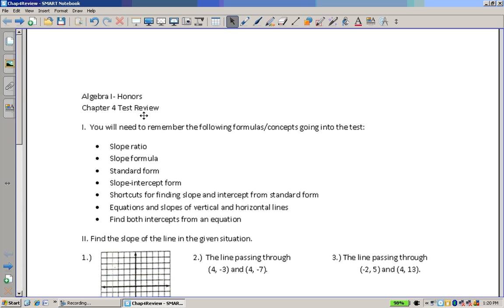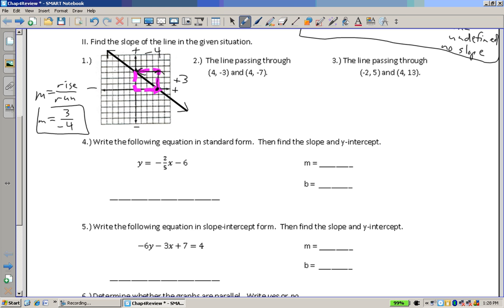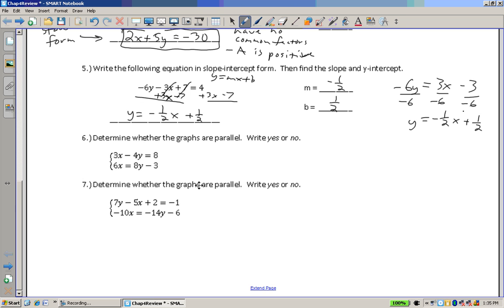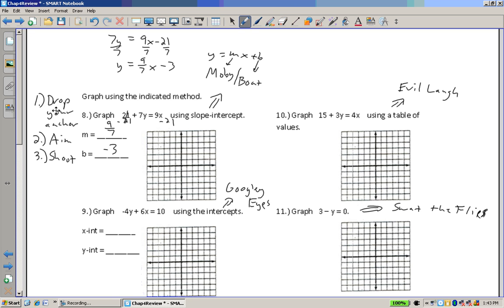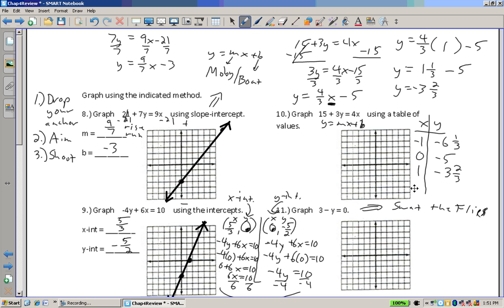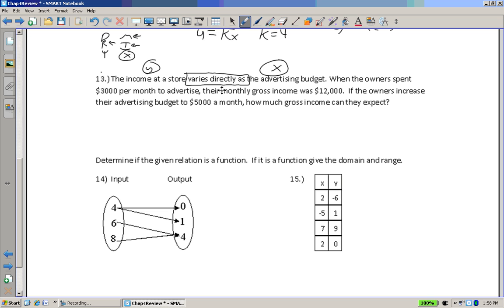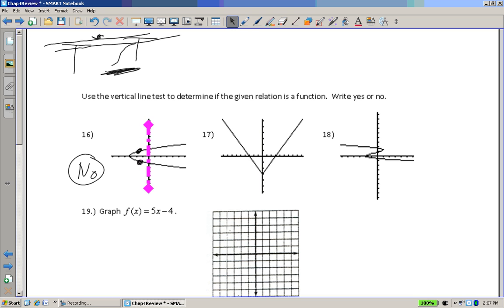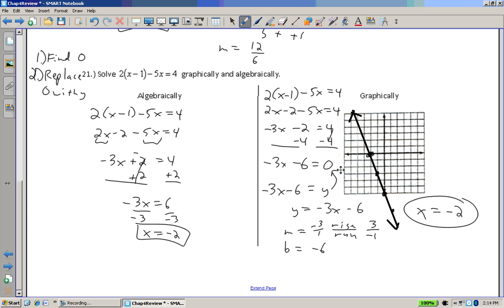Algebra I - HN Chapter 4 Review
Slope-intercept form,
Slope from a line, slope from two points,
Direct Variation